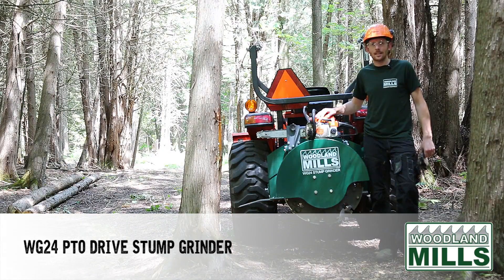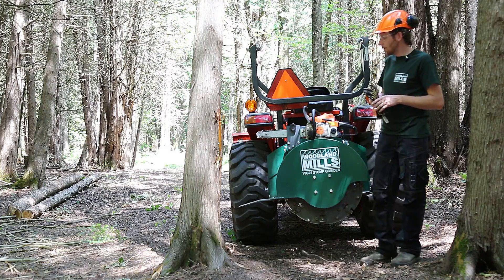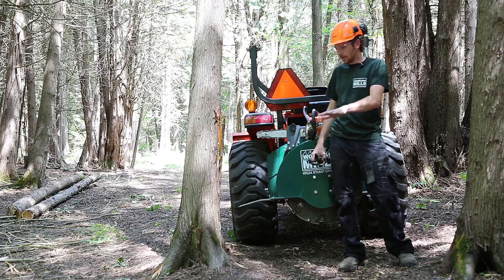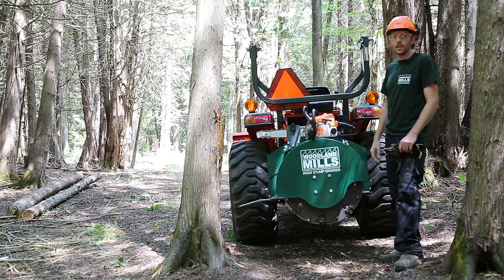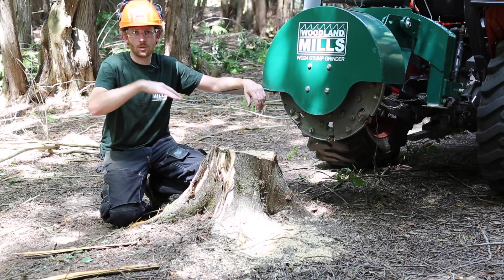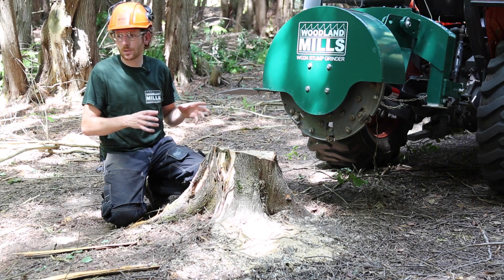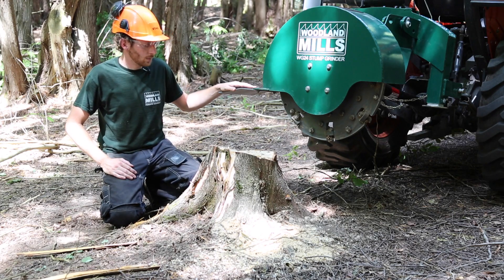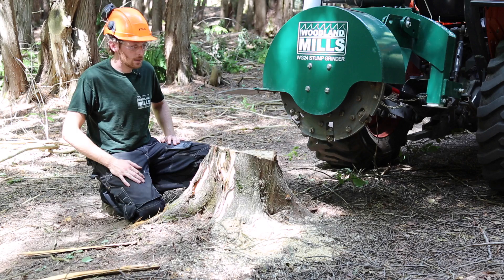WG24 Stump Grinder Demonstration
Click the SHOW MORE link below for additional information on the Woodland Mills WG24 PTO Stump Grinder

Key Features
• Designed to work with tractors with 20 – 45 HP at the PTO
• Flywheel Diameter – 24” (610mm)
• Flywheel Thickness – 3/4” (19mm)
• Mounting – 3 Point Hitch Category 1 (Quick Hitch Compatible)
• PTO Input – 540 RPM
• Weight – 430lbs (196kg)
• PTO Shaft – Included
• 2 Year Warranty

to receive a printed version by mail.